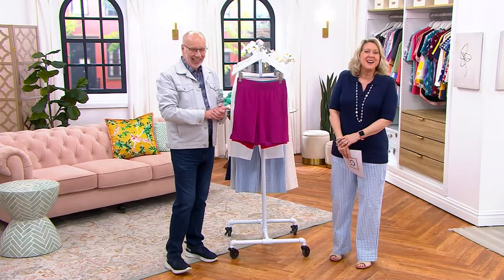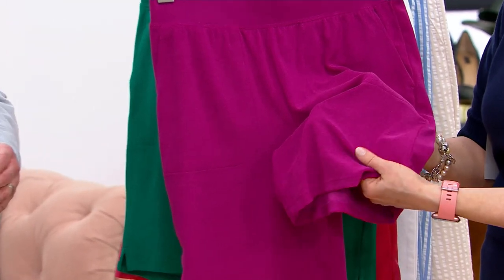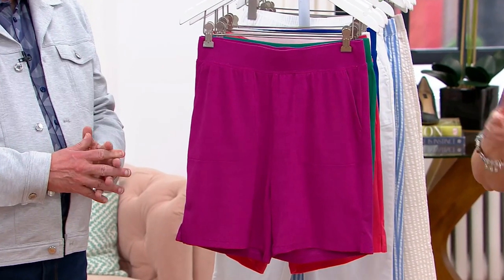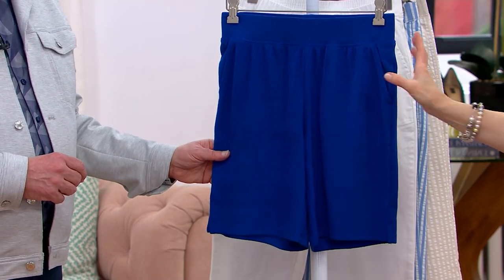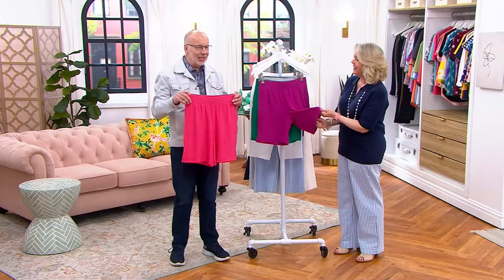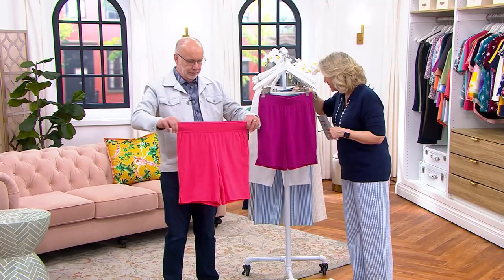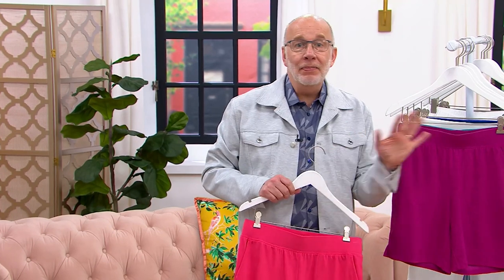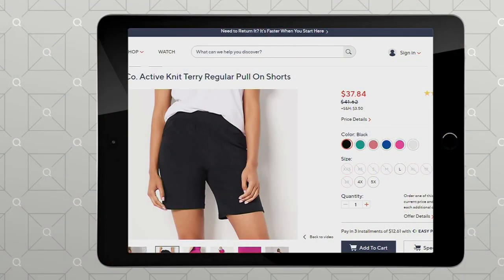Denim & Co. Active Knit Terry Pull On Shorts Shorts on QVC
Denim & Co. Active Knit Terry Pull On Shorts Shorts